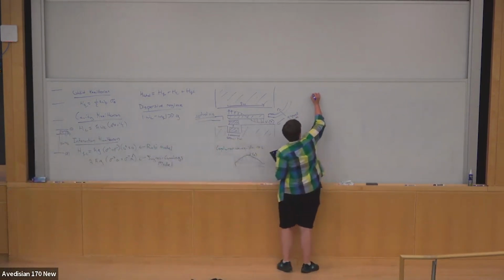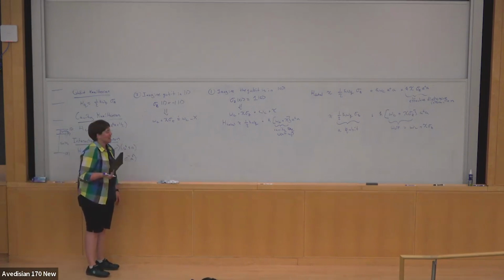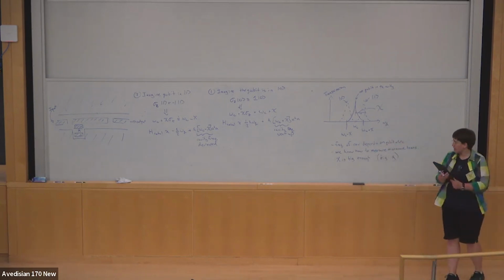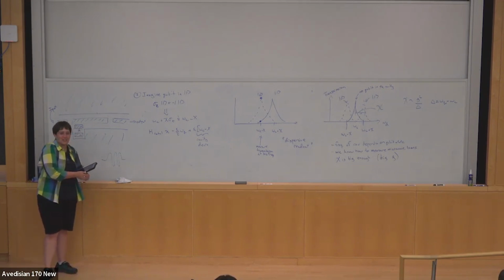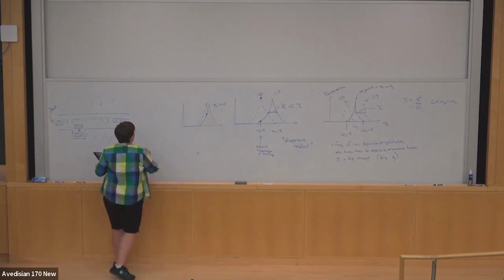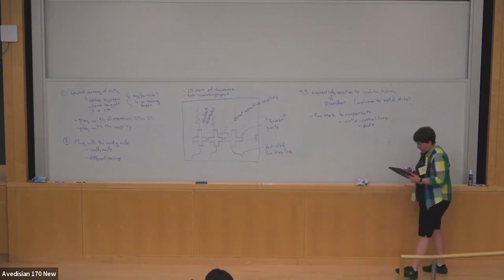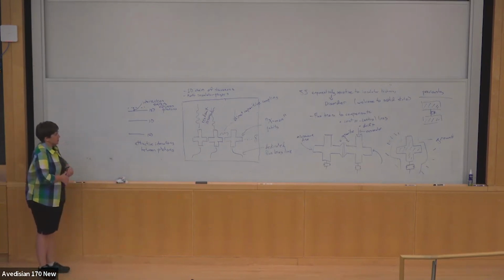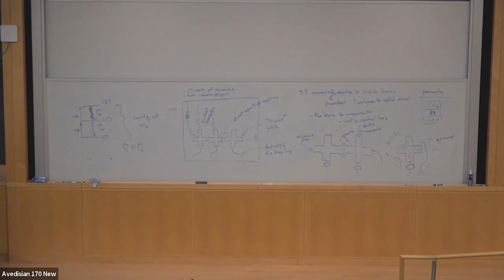Alicia Kollár: “Introduction to Superconducting-Qubit Devices” Part 2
Alicia Kollár gave the talk “Introduction to Superconducting-Qubit Devices” as a part of the summer school lecture series at the 2024 Quantum Simulation Conference at the University of Rhode Island. Kollár an assistant professor of physics at the University of Maryland and a co-PI and co-associate director of research at the NSF Quantum Leap Challenge Institute for Robust Quantum Simulation (RQS).